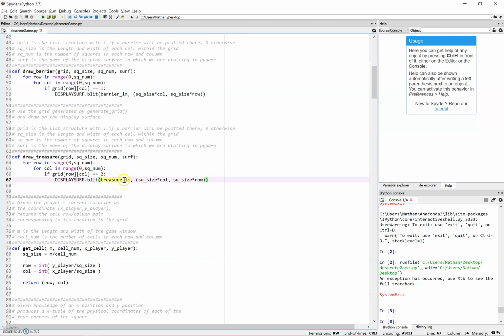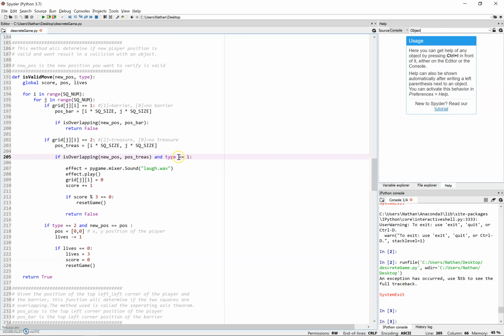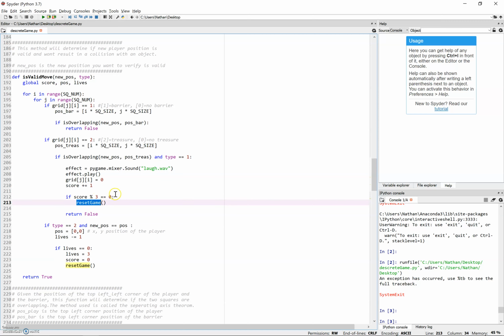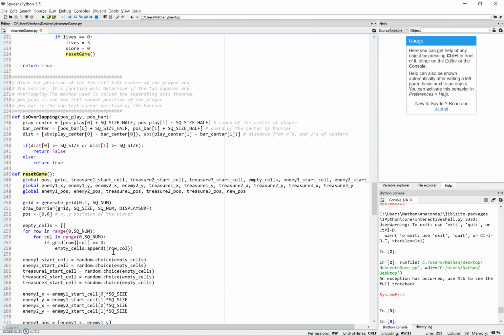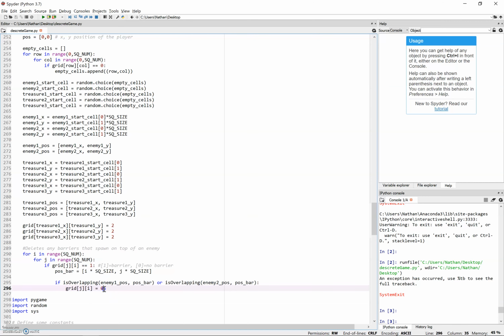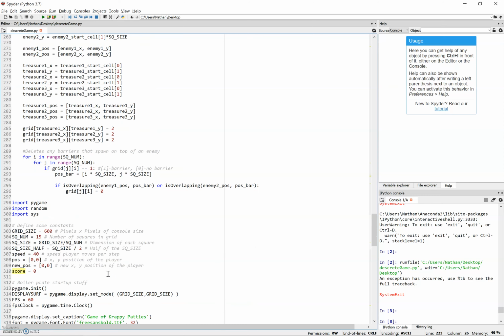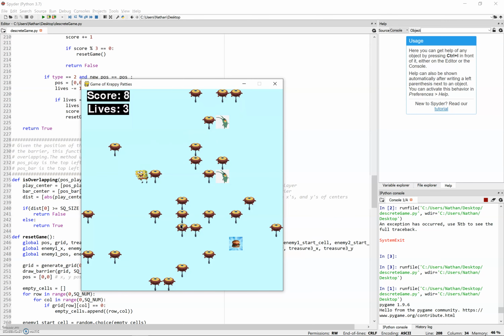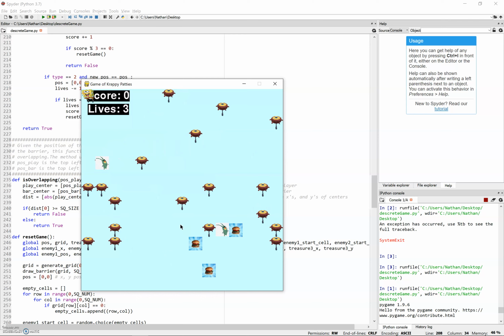Check Out This New Game!!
SpongeBob Python Game! (Will Blow Your Socks OFF)